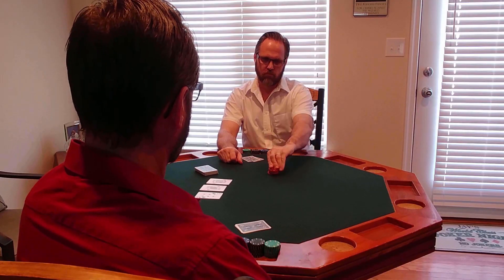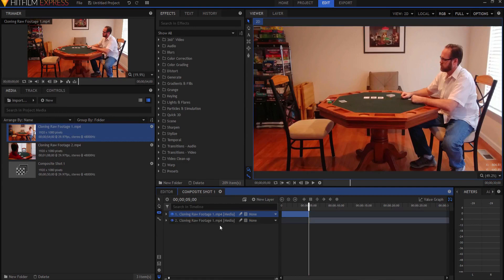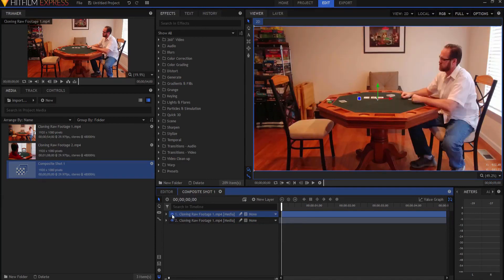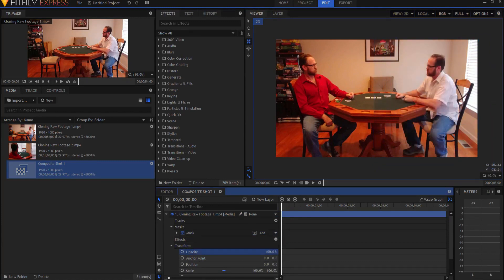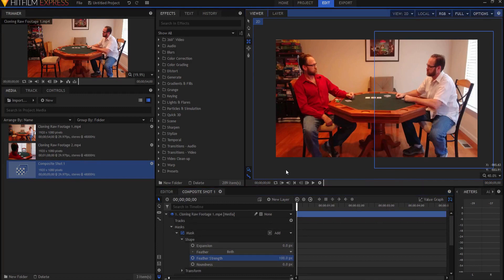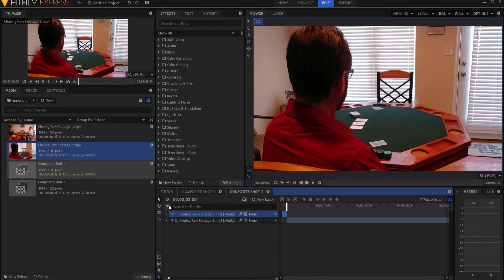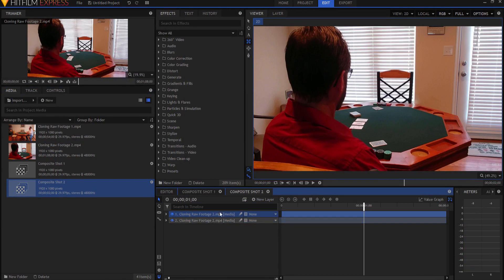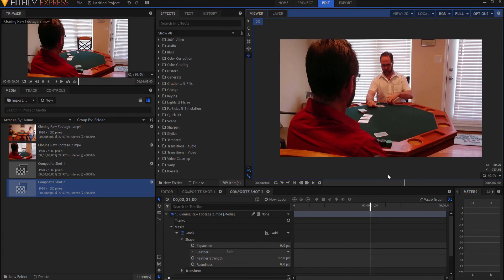Absolute Beginner's Lesson on Cloning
How can you easily create a simple but very convincing cloning effect? Watch this video!

Here is the video that this effect was used in...

Check Out Production Crate for all of your video and audio needs